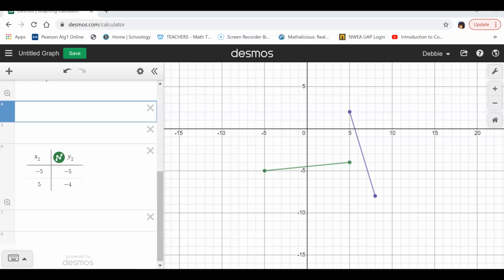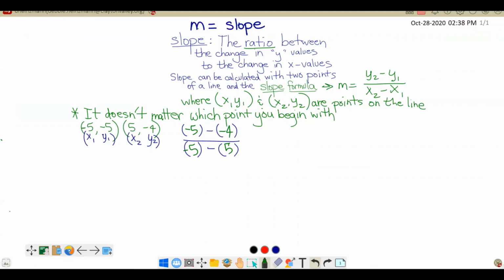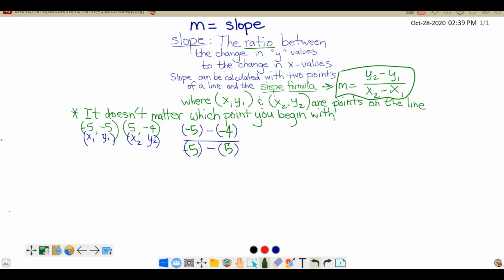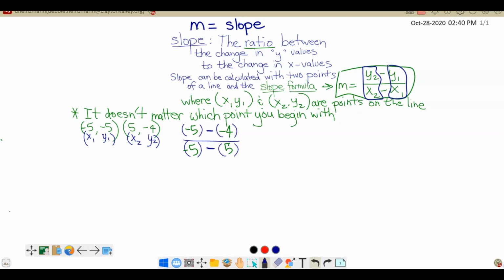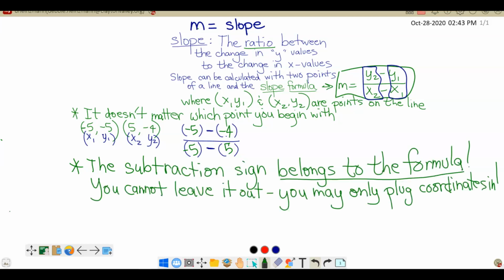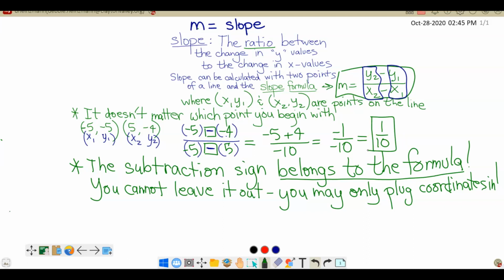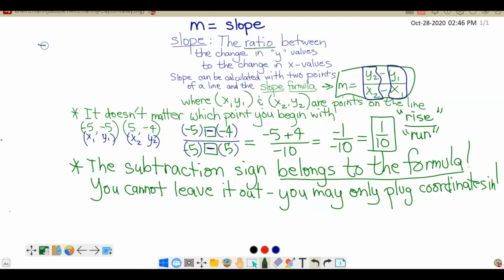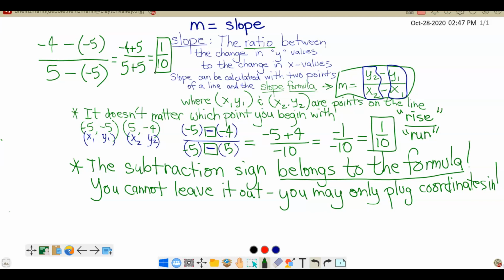Alg1 Intro to Slope and Slope Formula